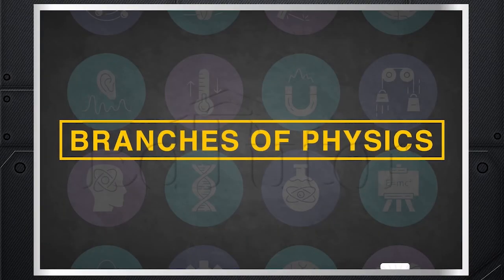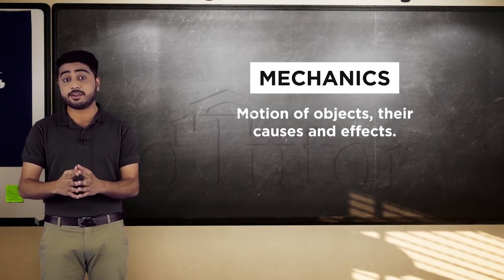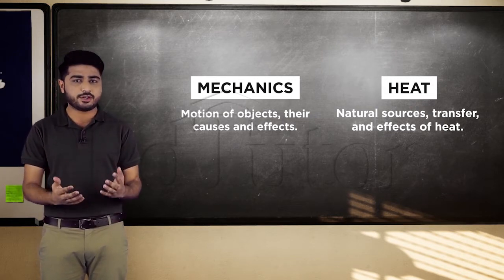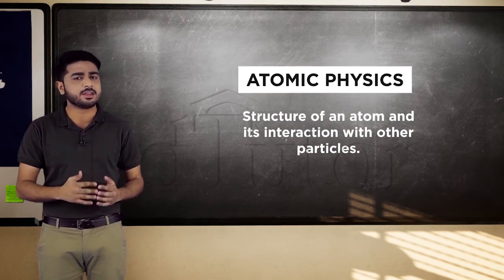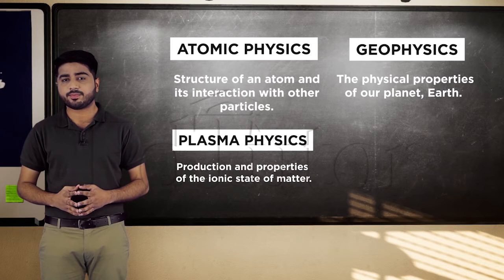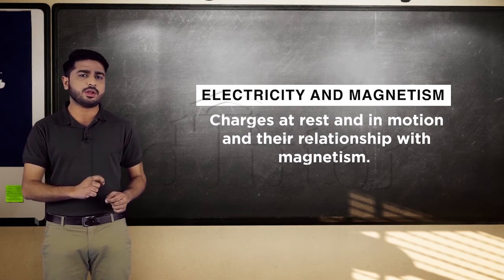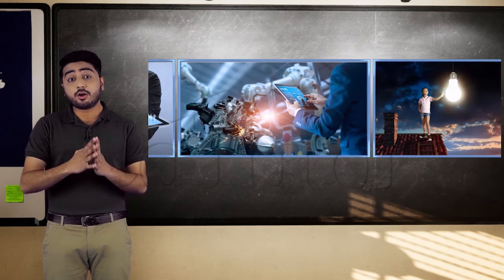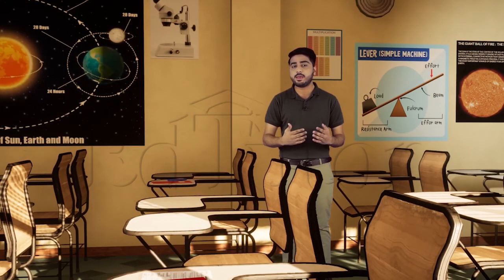Branches of Physics | Class 9 | Chapter 1 | EdTutor